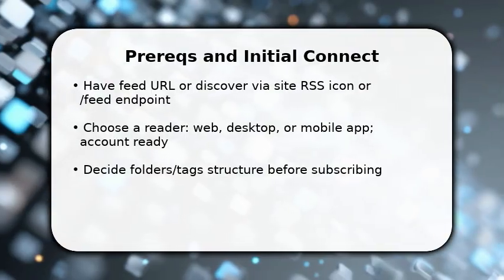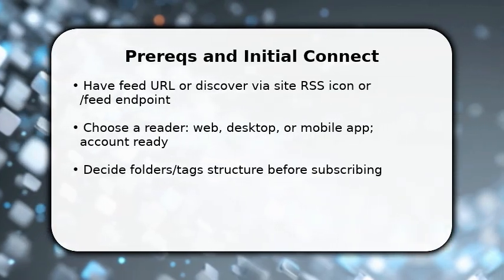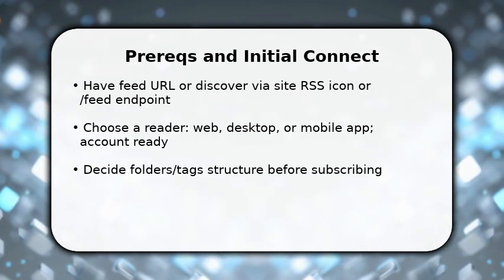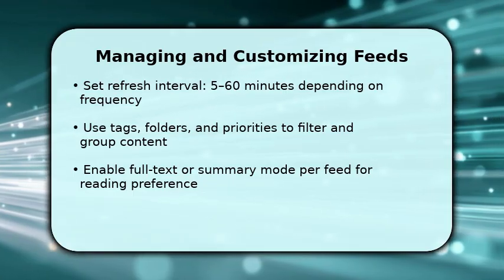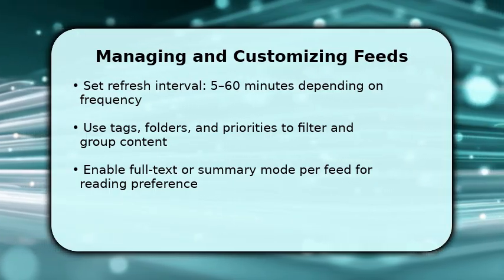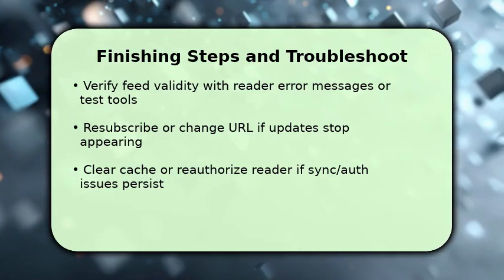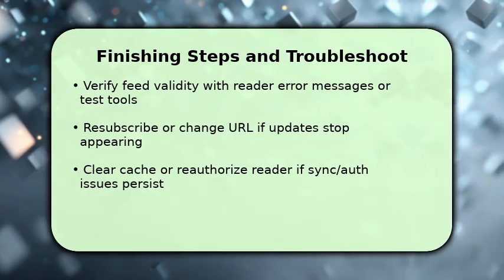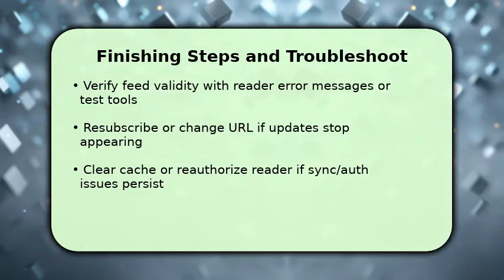How to Use an Rss Feed - Full Guide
Dive into the world of RSS feeds and discover how to effectively use them for staying updated with your favorite websites. This comprehensive guide covers setting up an RSS feed, integrating it on various platforms like email clients or news aggregators, customizing filters, and tips for managing multiple subscriptions efficiently.